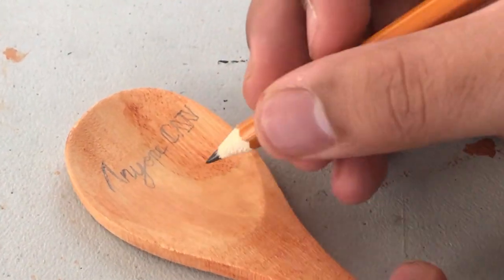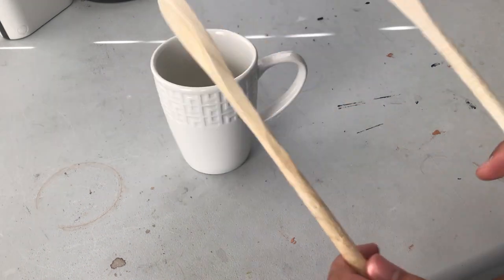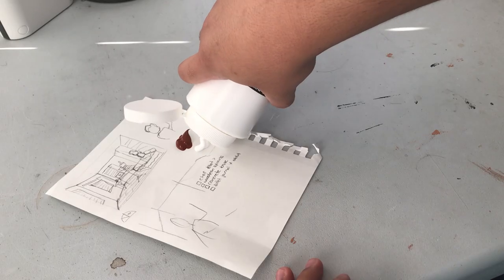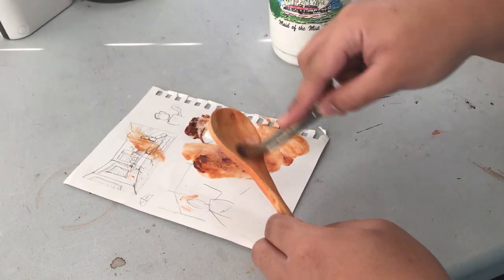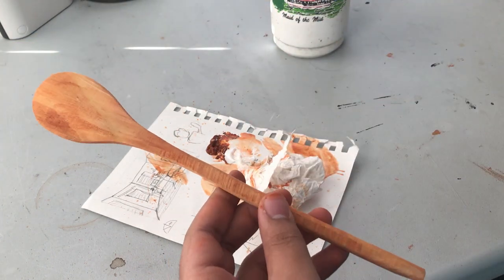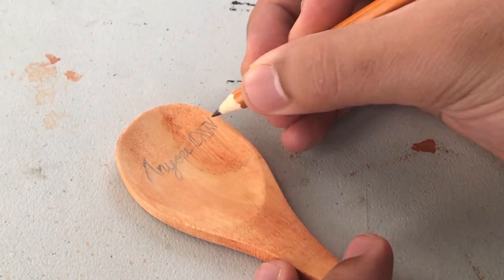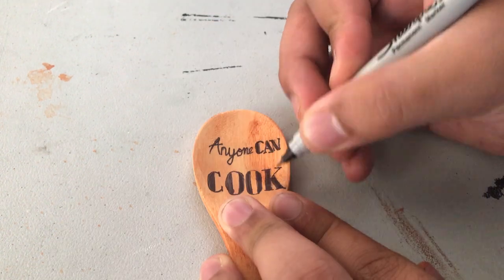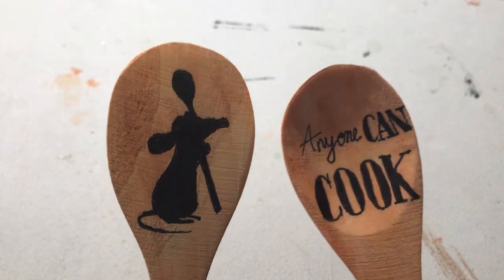Disney DIY! Pixar's Ratatouille Spoon Décor!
MUSIC!